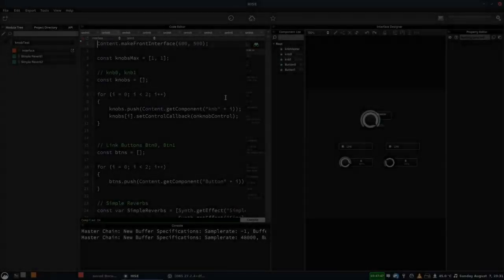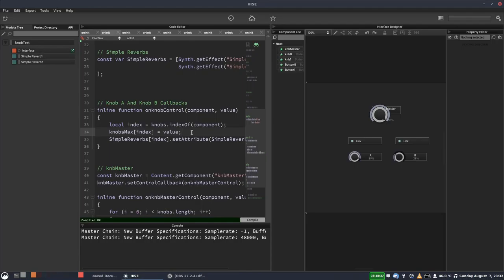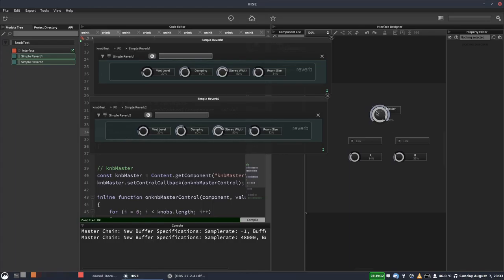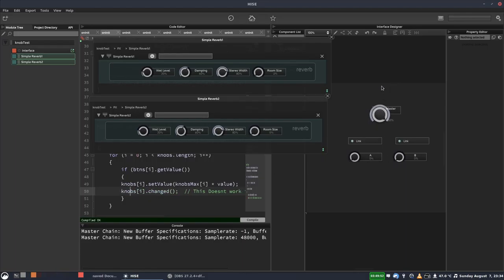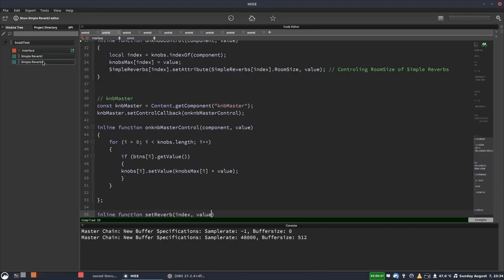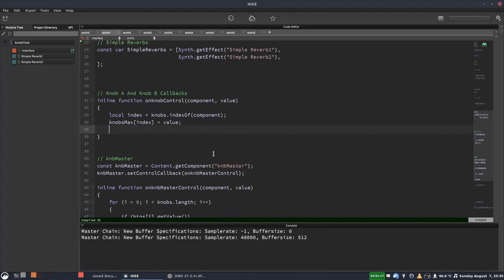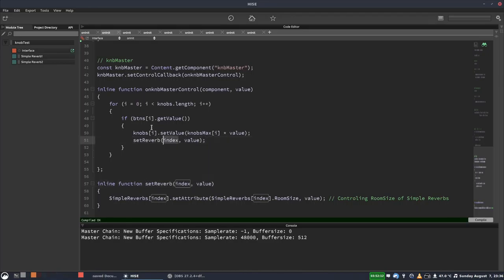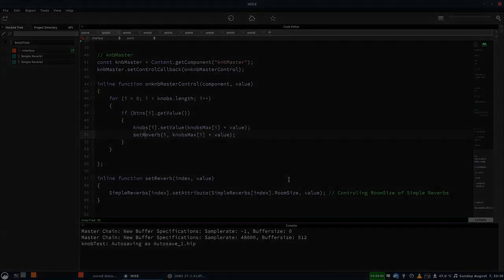Linked knobs controlling reverb